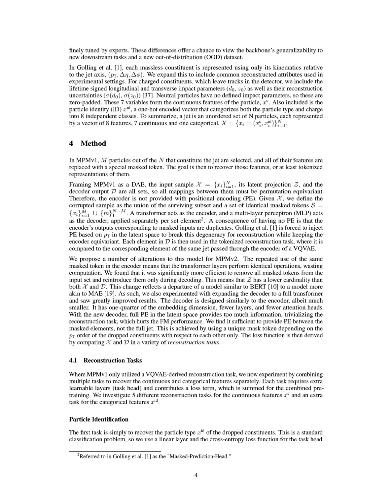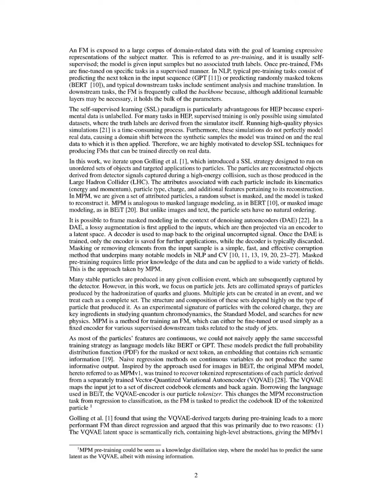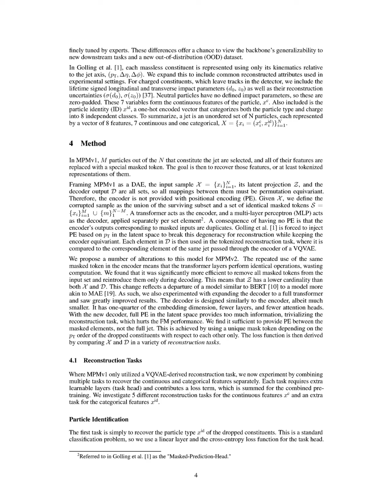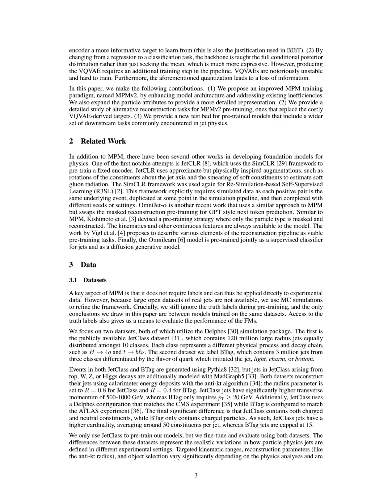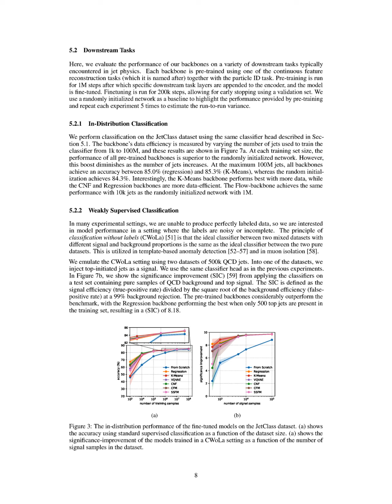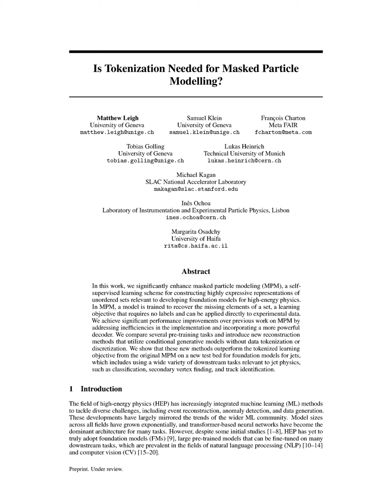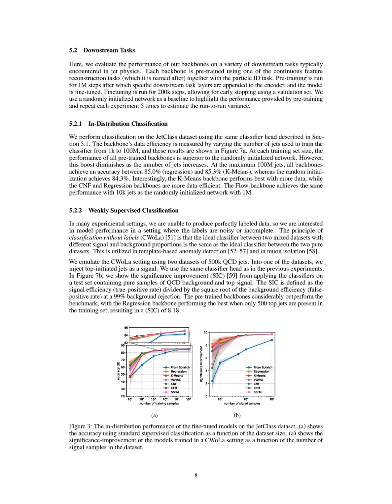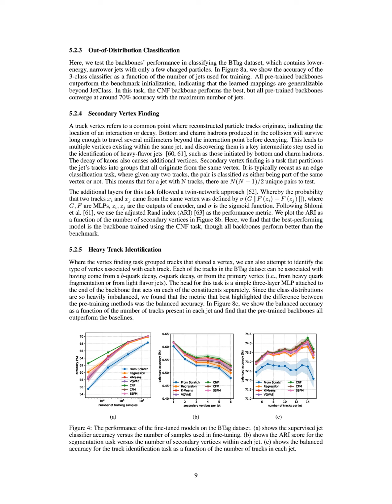[QA] Is Tokenization Needed for Masked Particle Modelling?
This paper enhances masked particle modeling (MPM) for high-energy physics, improving performance through better implementation and a powerful decoder, outperforming previous methods in various jet physics tasks.